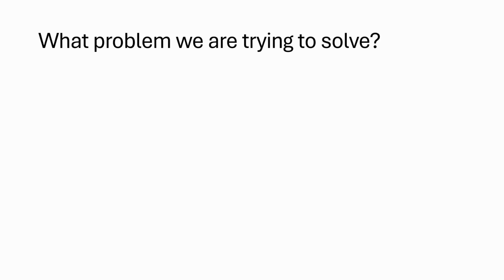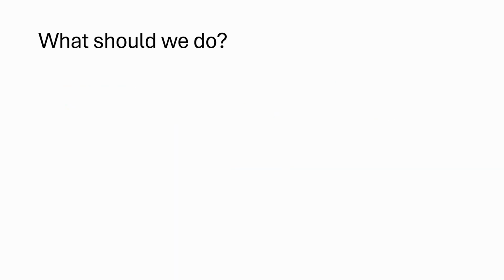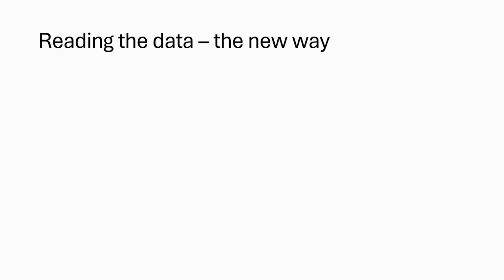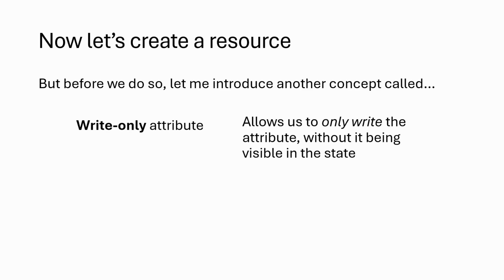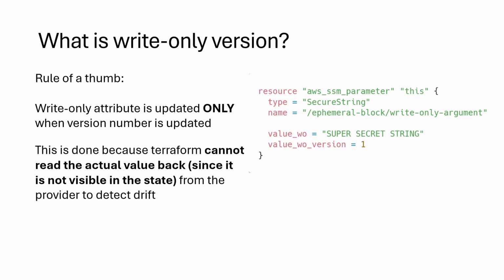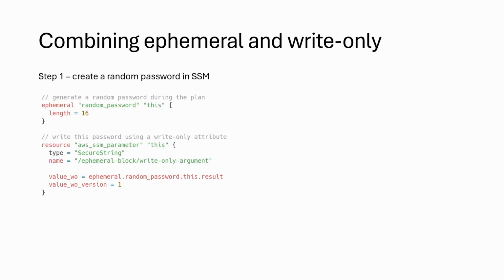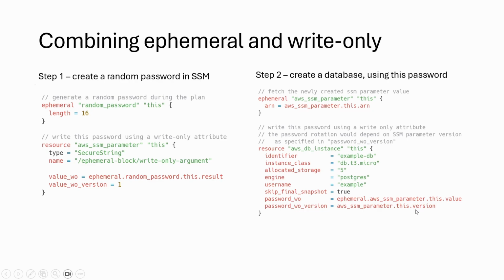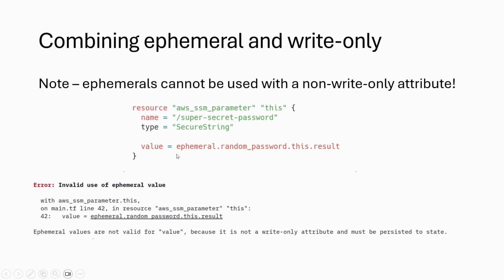🚨 STOP Leaking Terraform Secrets! Use Ephemeral & Write-Only Features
Keep your state secret using Terraform's new features - ephemeral blocks and write-only attributes!

💼 Business & Collaboration
I’m available for consulting, freelance projects, and technical collaboration in areas such as Cloud Infrastructure, CI/CD, and DevOps automation